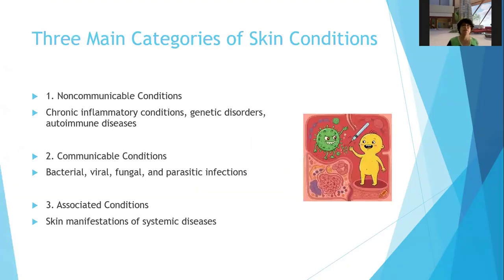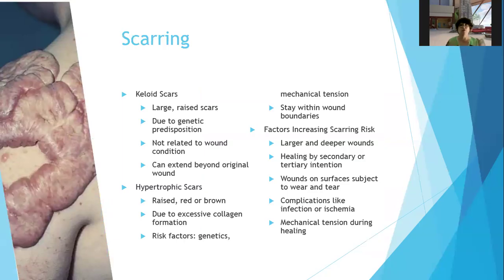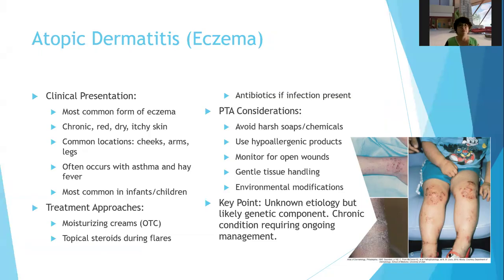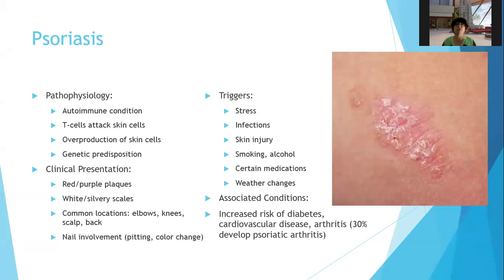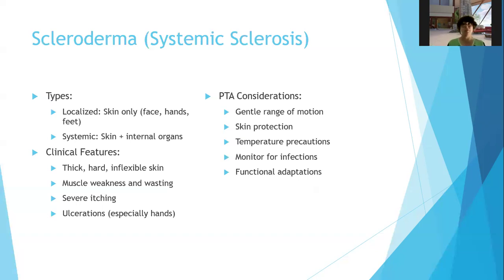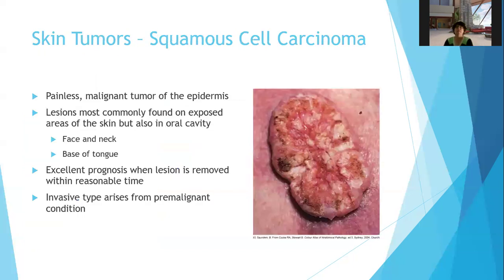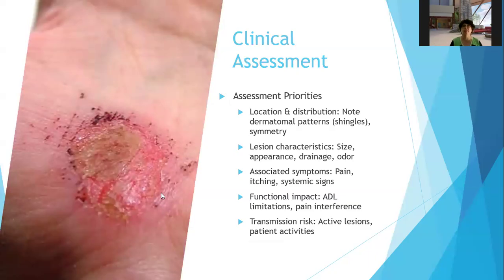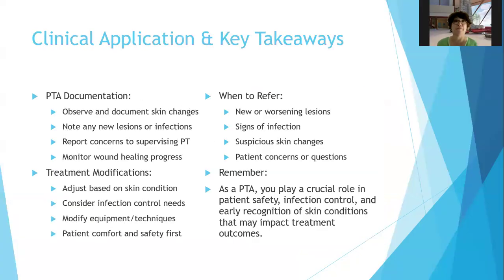Chapter 12 Part 4 Other Skin Conditions